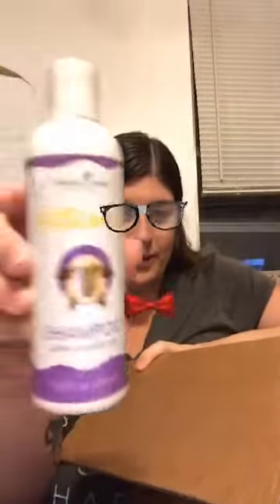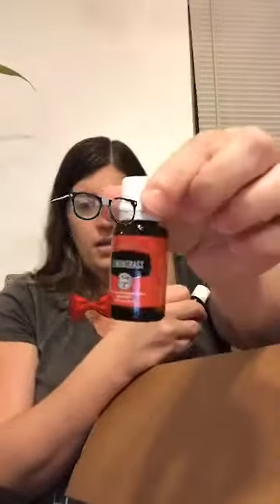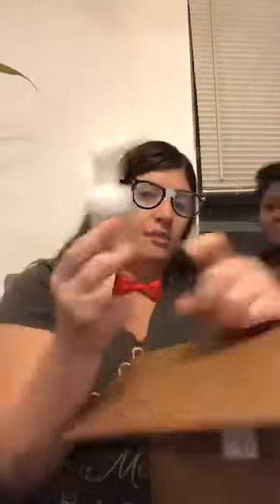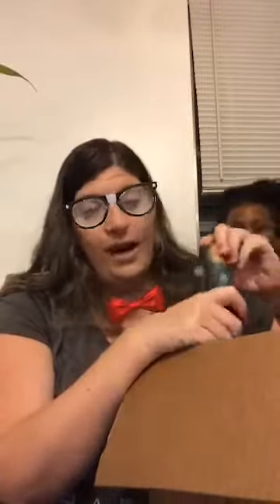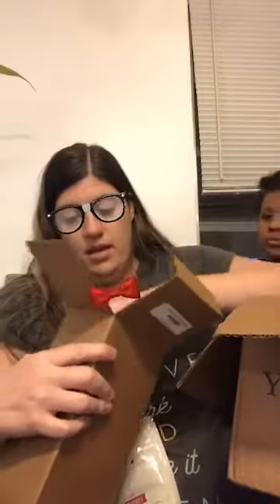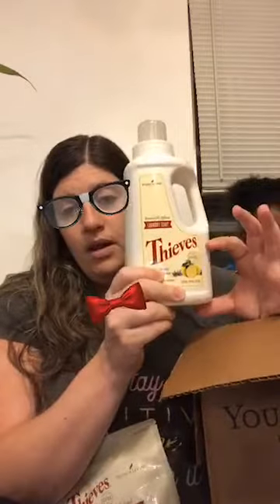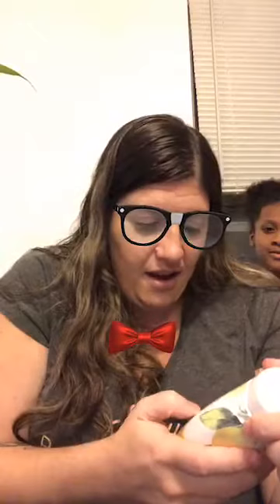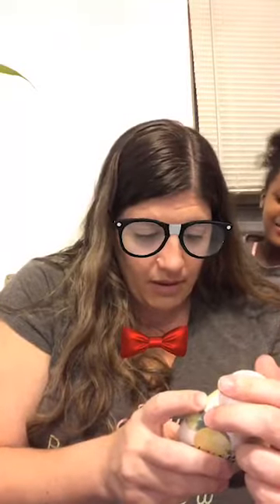Cách để có được sự thỏa mái cho bản thân phần 10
Cách để có được sự thỏa mái cho bản thân